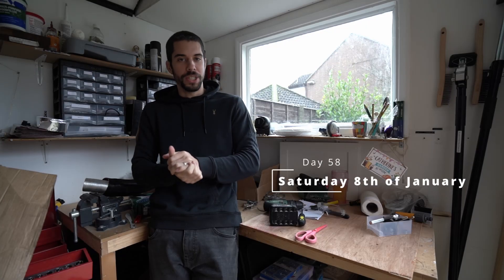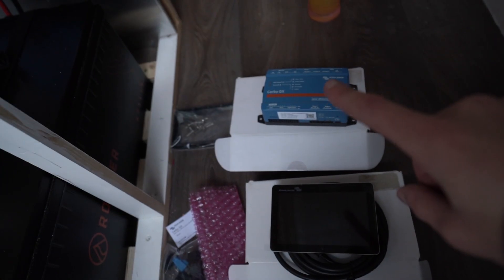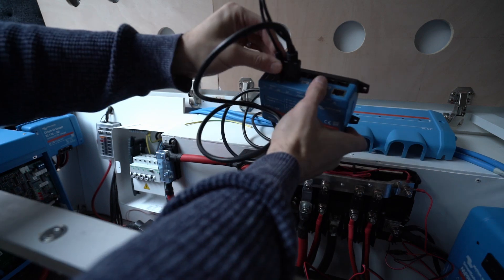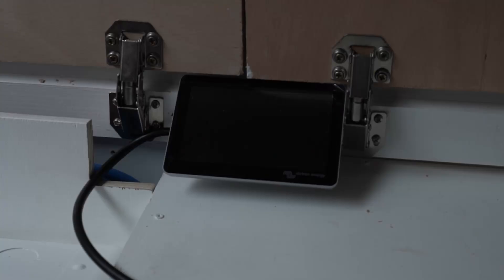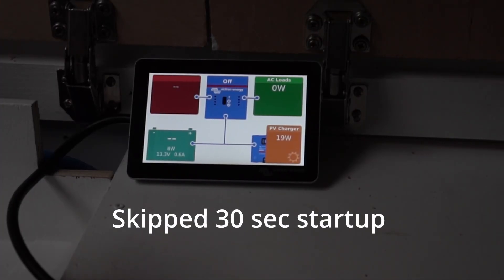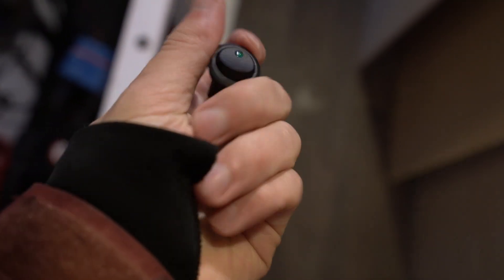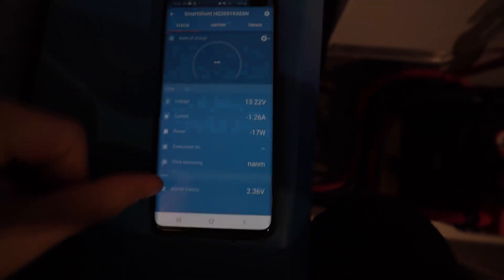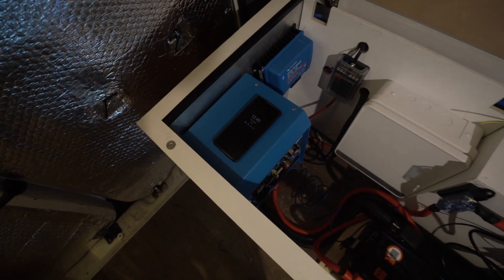Cerbo GX & GX Touch Install - MultiPlus Trickle Charge wiring - Citroen Relay Camper Van Conversion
In this episode we Install the Cerbo GX & GX Touch in our Van Conversion and wire up the MultiPlus trickle charger output to the starter battery.

The Cerbo GX allows us to connect everything together for monitoring and control. Battery state of charge, power consumption, solar harvest, generator, mains and even monitor fresh / grey water levels and temperatures. It also has Wifi that allows us to connect to the system from anywhere, which was great as Steve from Roamer could remote into the system and made sure that everything was set up correctly.

The GX Touch is a companion for the Cerbo GX that allows for easy monitoring and changing settings, including turning the inverter on and off instead of having a separate switch for it.

We finish things off by wiring up the MultiPlus trickle charge output to the starter battery as our battery died. Thanks to the trickle charge output we were able to start the van again!

TIMESTAMPS

00:00 - Intro
00:28 - Victron Cerbo GX & GX Touch Install
02:39 - VE Direct & RJ45 Cables
03:38 - Victron Cerbo GX & GX Touch Startup
04:39 - MultiPlus Trickle Charge Starter Battery
15:47 - MultiPlus Trickle Charge Test

PRODUCTS

Victron Cerbo GX - Amazon*

Victron GX Touch 50 - Amazon*

VE Direct Cable - Amazon*

RJ45 Cable - Amazon*

4mm cable (for trickle charge) - Amazon*

12v DC Switch - Amazon*

Crimp Connectors - Amazon*

USEFUL VIDEOS

*Cas & Laz is a participant in the Amazon EU Associates Program, an affiliate advertising program designed to provide a means for sites to earn advertising fees by advertising and linking to Amazon. Clicking our links is at no extra cost for you, but we will earn a small commission if you make a purchase via our links, great way to support our channel!💙